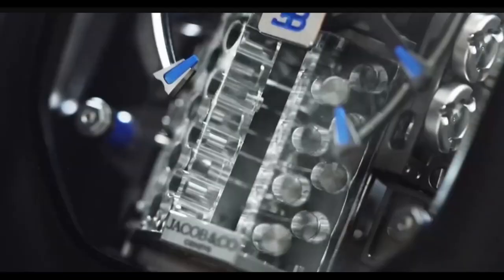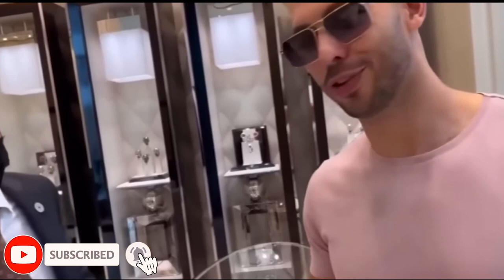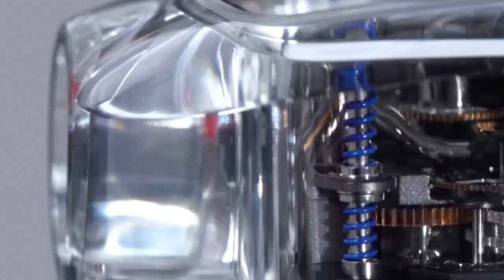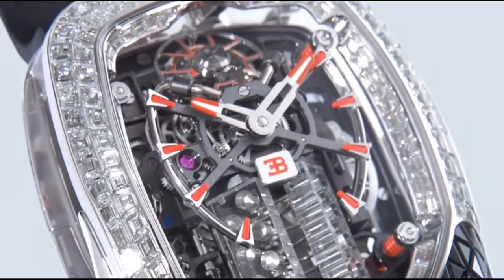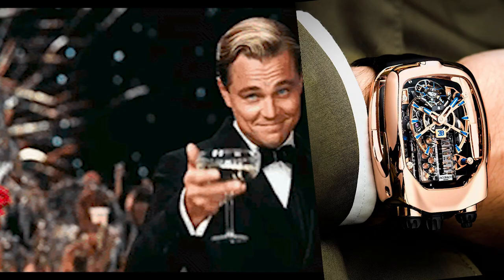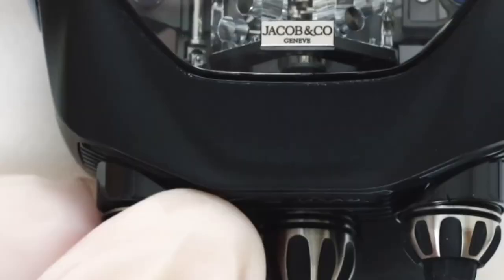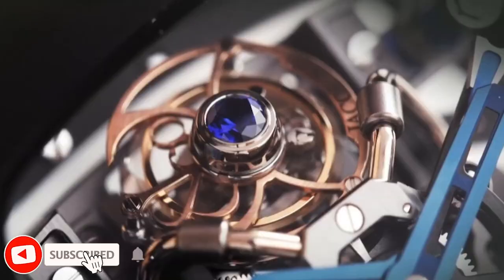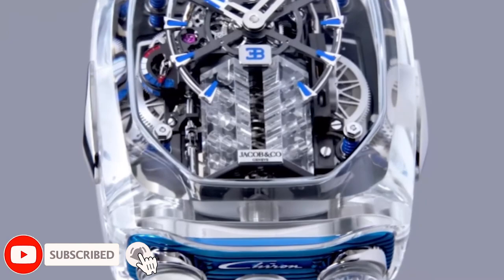JACOB & CO. BUGATTI CHIRON TOURBILLON WATCH 2023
THE JACOB & CO. BUGATTI CHIRON TOURBILLON WATCH

Welcome to Luxury Now where we bring you all things luxury and lifestyle. This video features a special watch where car lovers would ooze in admiration. The Jacob & Co. Bugatti Chiron Tourbillon

The Jacob & Co. Bugatti Chiron Tourbillon is a movement designed as a replica of the Bugatti Chiron engine. Its main visual feature is a 16 cylinder, V-shaped engine suspended by four pillars that look like Chiron shock absorbers. Activated on demand, this “engine” comes to life with 16 pistons pumping and two “turbochargers” spinning. The engine animation and all other aspects of the watch are powered by the Jacob & Co. manual winding JCAM37 movement with a 60-hour power reserve.

The transparency of the 55mm x 44mm case of the Bugatti Chiron Sapphire Crystal is the result of hand polishing – the final task of a long and complex process that took upwards of 120 hours to complete. The angles to polish the exteriors and interiors of the case are different. But the quality must be consistent.
Want to know more about Luxury lifestyle and how to be a Millionaire,